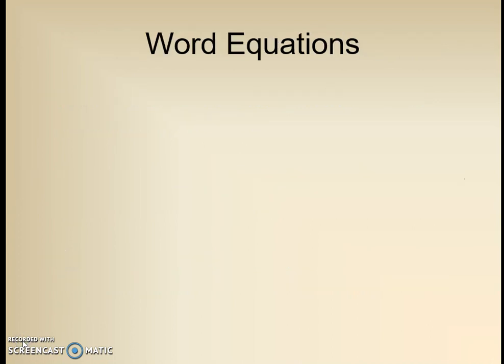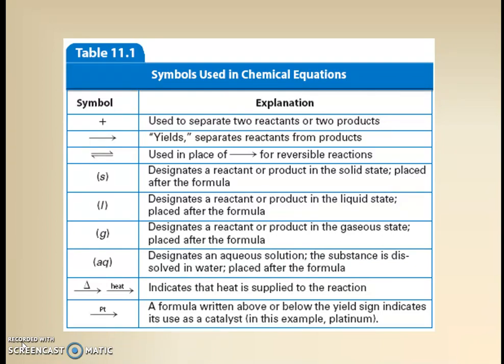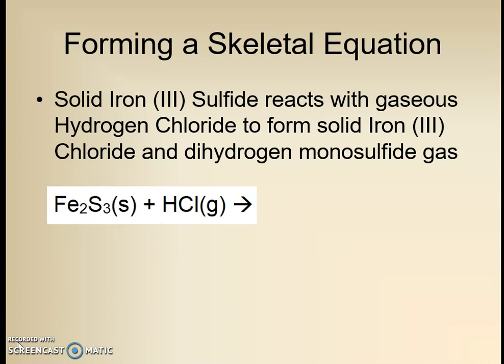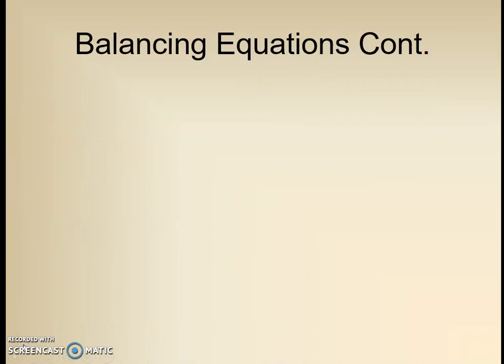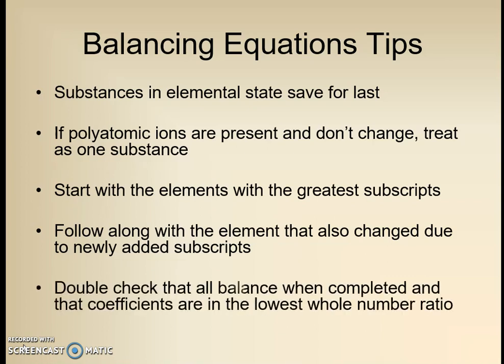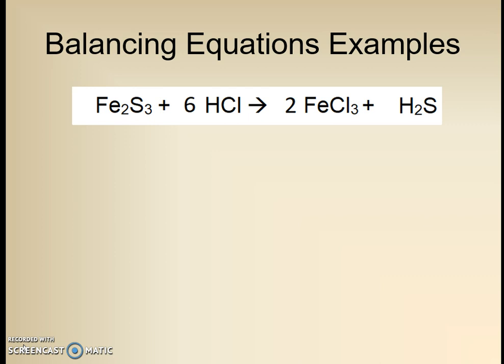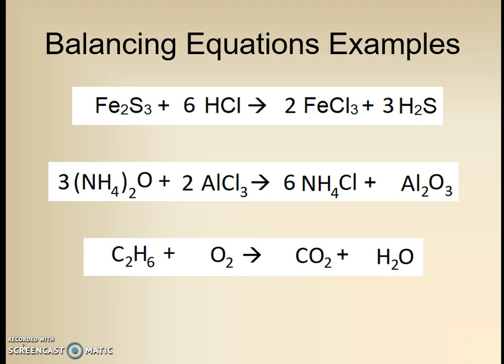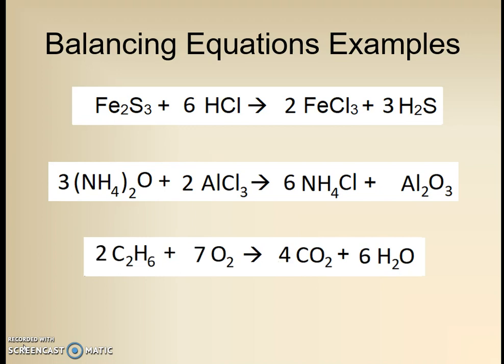Chemical Equations; Word, Skeleton, and Balanced